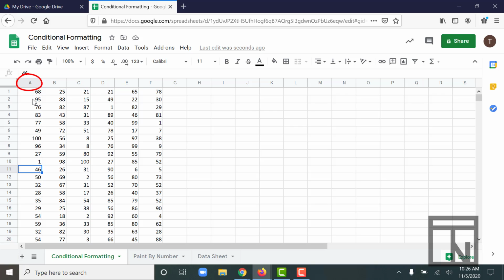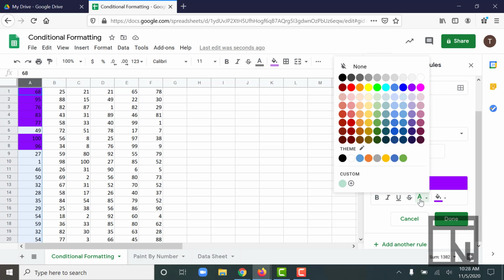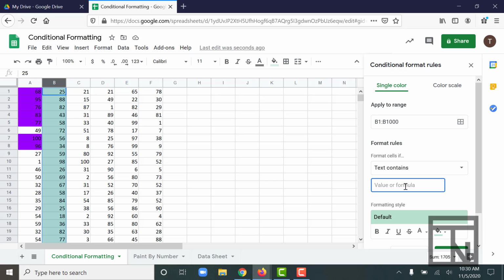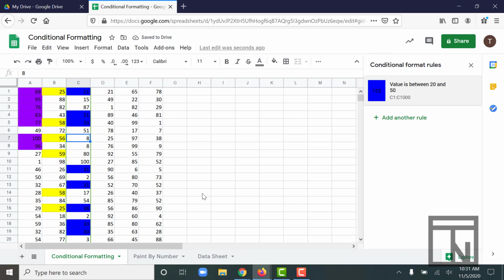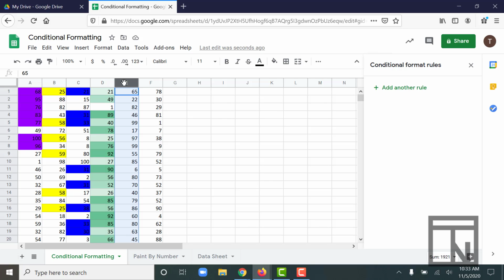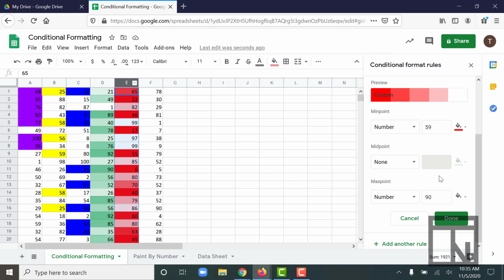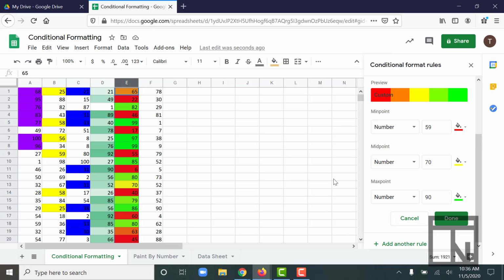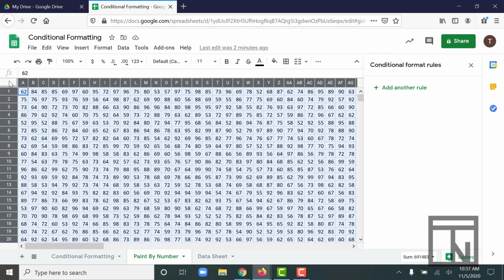Conditional Formatting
As human beings we are very visual learners. Our brains are designed to identify and group data based on visual cues like color. That makes color and color coding an important part of data analysis and Google Sheets. Inside of Google Sheets there is a feature called Conditional Formatting that allows the user to specify different criteria for the data and have the spreadsheet automatically update the colors and formatting of a cell automatically when these criteria are met. This allows the user to quickly and easily scan a document for important information.

In this video, you will get introduced to conditional formatting in Google Sheets and learn the different options to update cells based on different criteria.

This video was created in relation to the Utah State CTE standards for the Business Office Specialist High School course. Specifically, this video prepares students to complete Strand 2, Standard 3: Customize formatting and layout options within a workbook/worksheet.

This video uses the Conditional Formatting workbook which you can copy by clicking the link below if you want to follow along.

If you want to follow along with the Paint By Number activity, here are the Conditional Formatting rules in order:
1. Single Color rule where cells whose text contains the number 1 has a fill color of Black.
2. Single Color rule where cells whose value is greater than 50 has a fill color of Light cornflower blue 3.
3. Single Color rule where cells whose value is between 22 and 30 has a fill color of Light green 3.
4. Single Color rule where cells whose value is between 32 and 50 has a fill color of Light orange 1.
5. Single Color rule where cells whose value is less than 0 has a fill color of Light magenta 3.